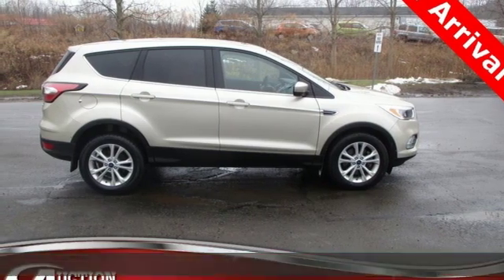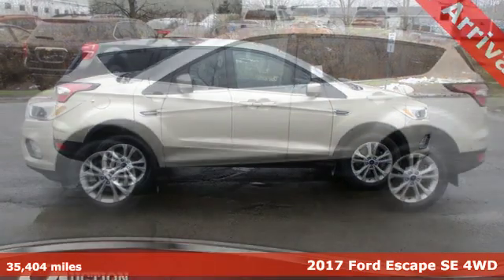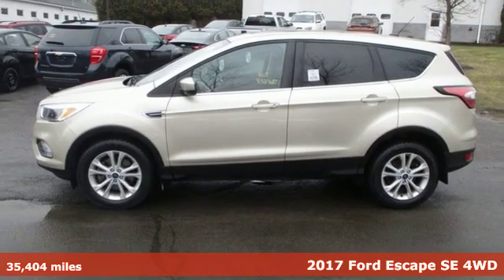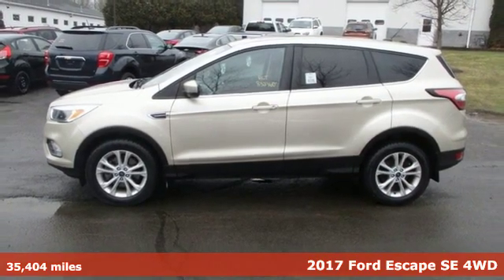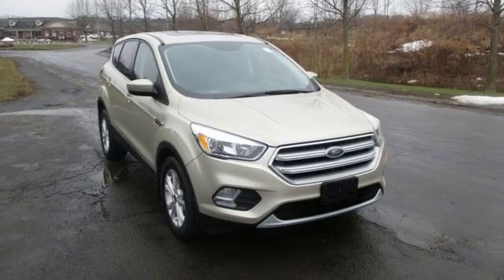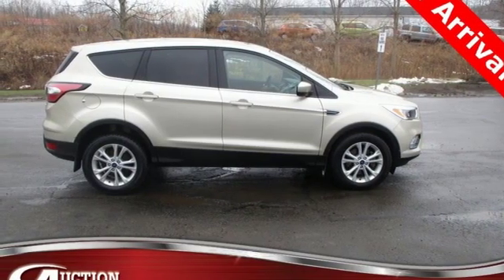2017 Ford Escape Rochester NY Victor, NY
Year: 2017
Make: Ford
Model: Escape
Trim: SE
Engine: EcoBoost 1.5L I4 GTDi DOHC Turbocharged VCT
Transmission: 6-Speed Automatic
Color: Beige
Mileage: 35404
Stock #: VT37490
VIN: 1FMCU9GD8HUC17388
4WD.brbrPlease give us a call anytime at 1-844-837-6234 and one of our representatives will be glad to assist you with any questions you may have. Auction Direct USA prides itself with it's No Haggle atmosphere and please make sure to ask your associate about our 5 Day 500 Mile Buy Back Guarantee!! Feel free to bring in any trade-ins as we will provide a Free Appraisal on site. Even if you aren't buying a vehicle from Auction Direct USA we would purchase your vehicle. Come in today and see first hand how Auction Direct USA is revolutionizing the used car industry and making purchasing or selling your used vehicle as easy and stress free as possible!

Address:
6520 State Route 96